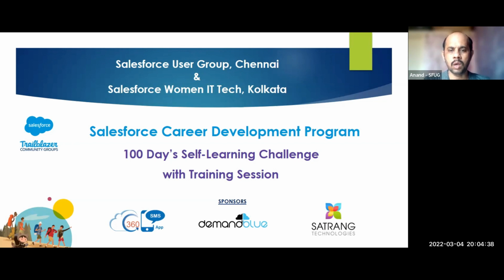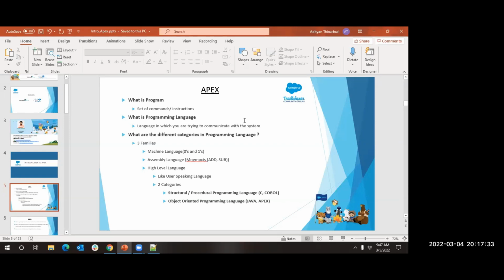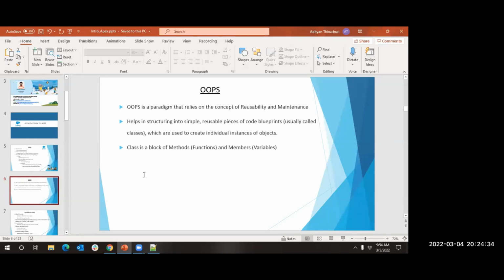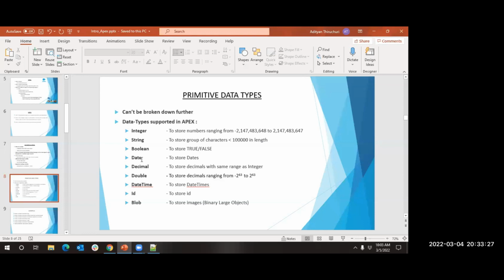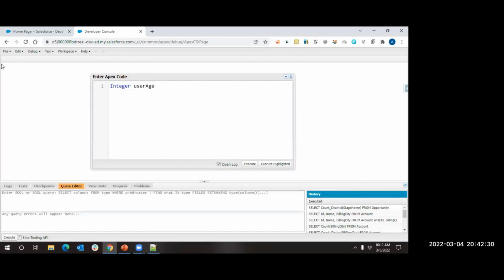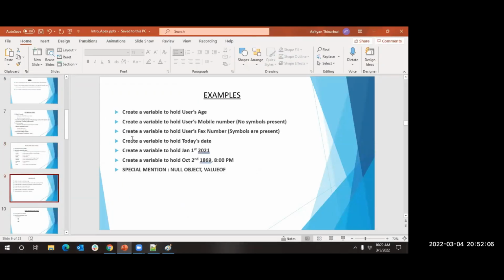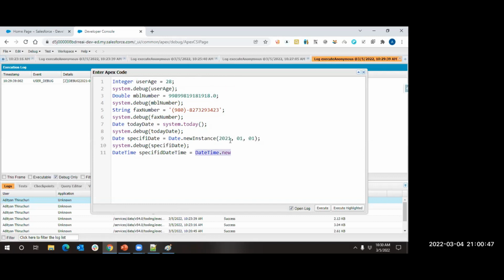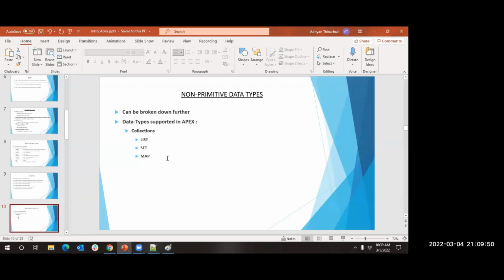Apex Coding - Introduction to Apex